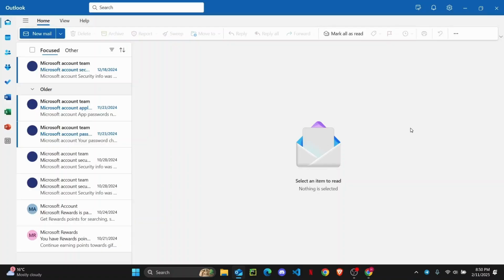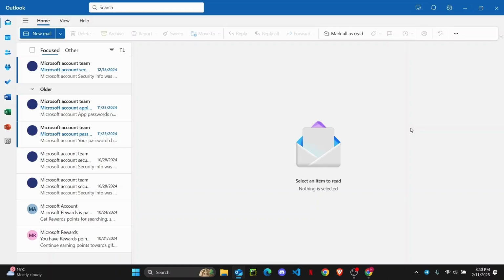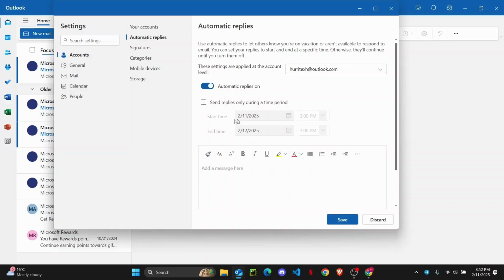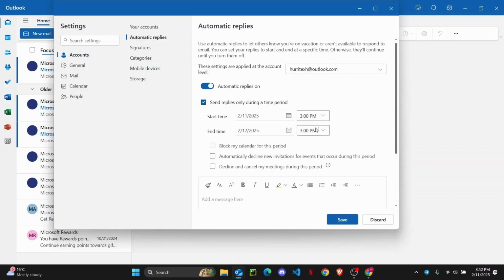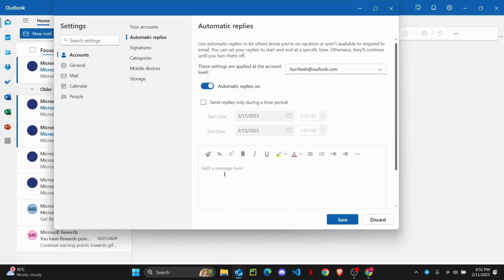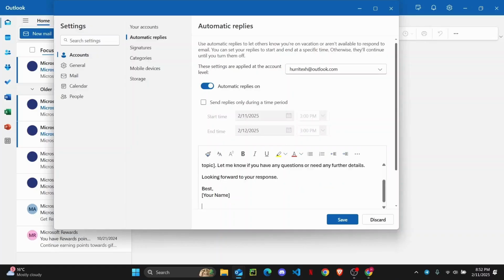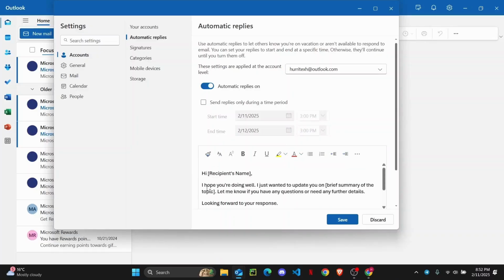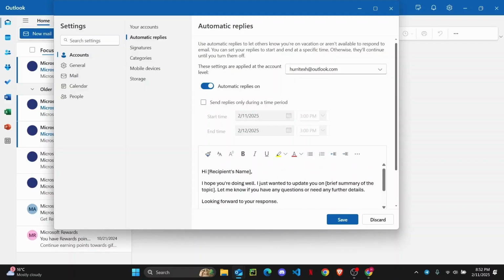How to Setup Automatic Replies on Outlook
Learn how to easily set up automatic replies in Outlook to manage your emails efficiently, whether you're out of the office or just need a quick response system. This step-by-step tutorial will guide you through the entire process.

In this video, you'll discover how to set up automatic replies in Outlook, configure out-of-office messages, and customize your email responses to suit your needs.

Timestamps:
0:00 Introduction
0:20 Step 1: Accessing Outlook Settings
0:45 Step 2: Configuring Automatic Replies
1:10 Step 3: Customizing Your Out-of-Office Message